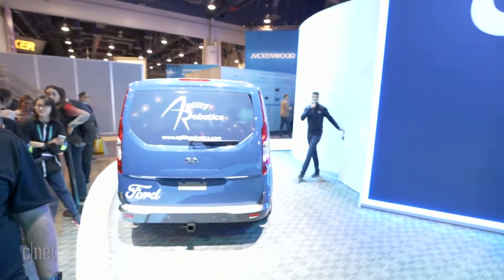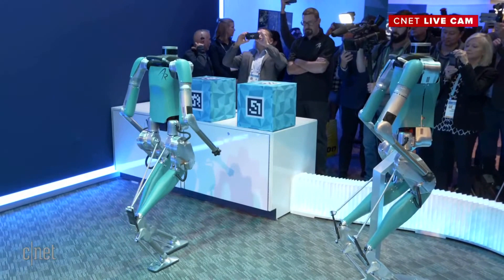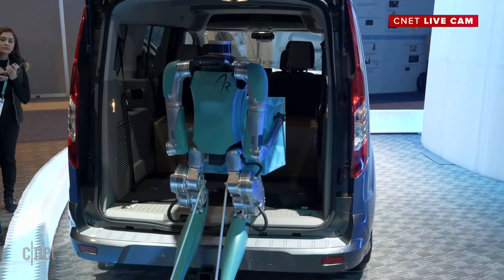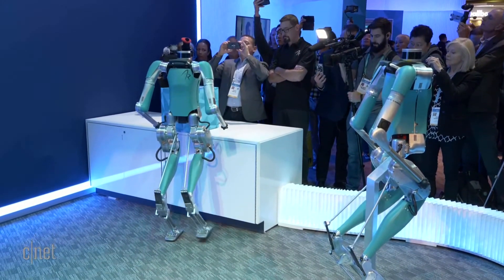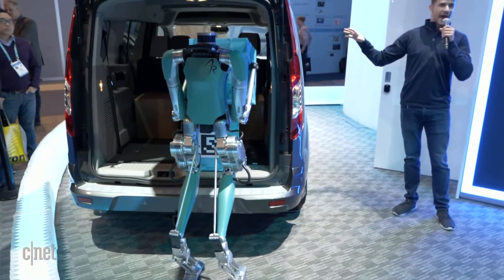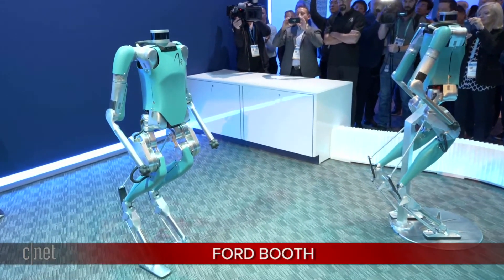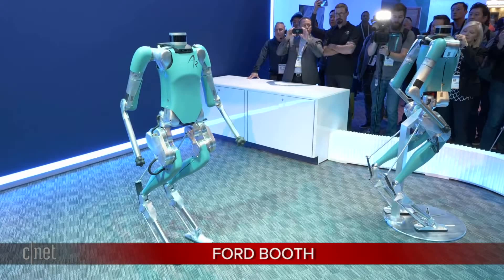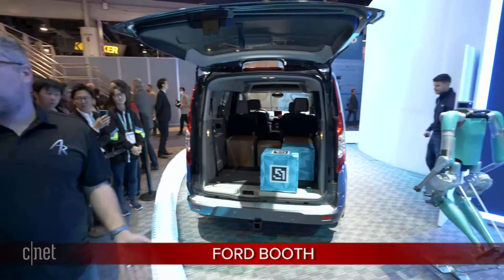Meet DIGIT! Ford Motors' bi-pedal delivery robot demo at CES 2020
Lexy checks out DIGIT the bi-pedal delivery robot from Ford Motors at CES 2020!